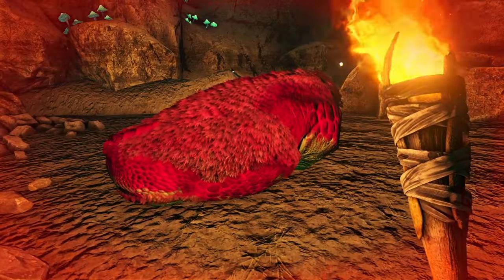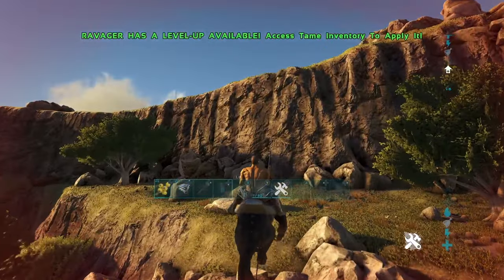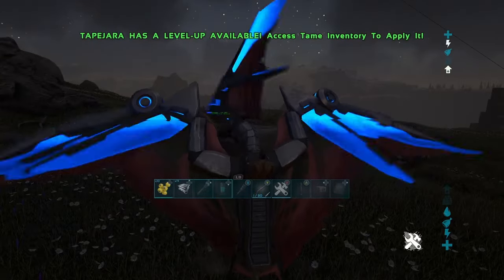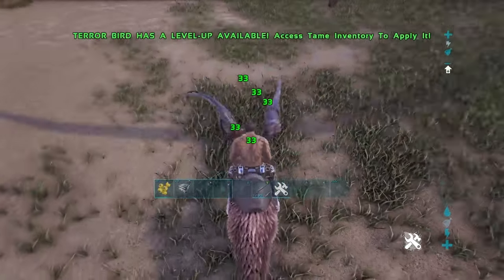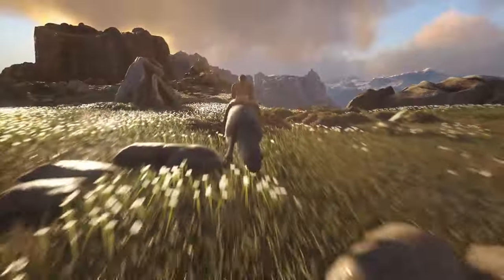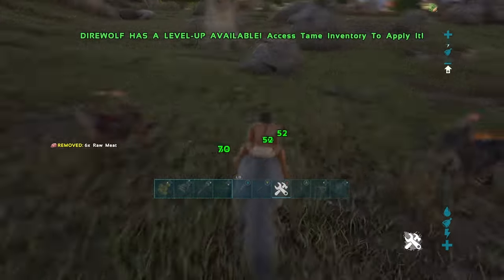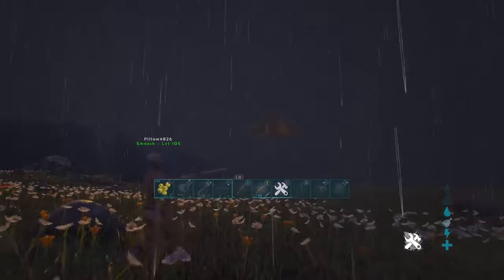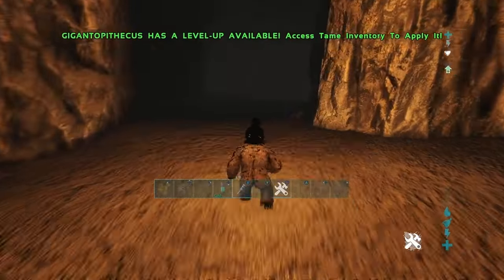Creatures of ark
this is part 2 of a series going over each and every dnio and fantasy creature we can get our hands on listing their abilities and uses while of course telling jokes along the way